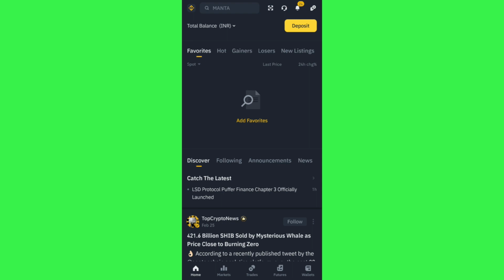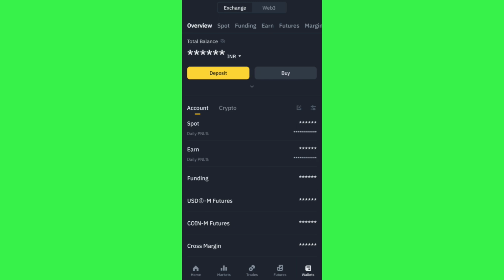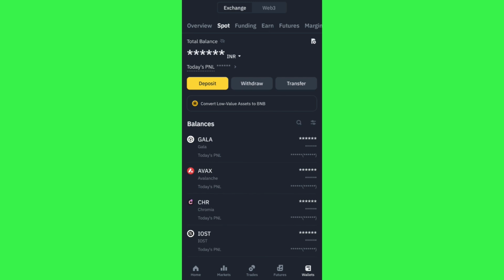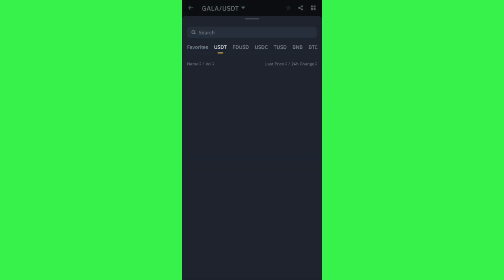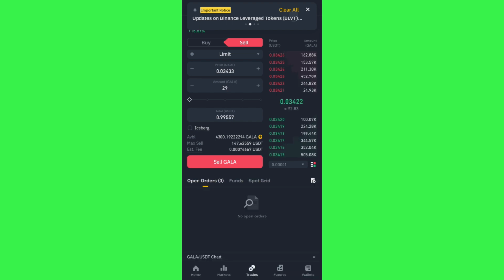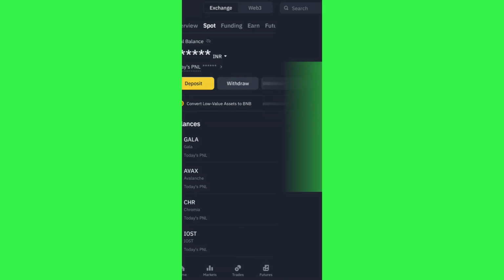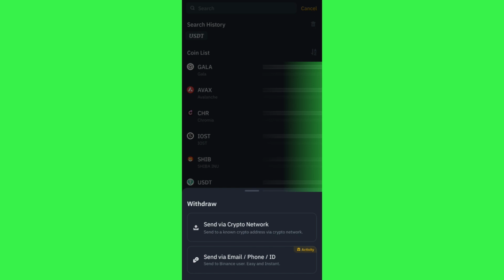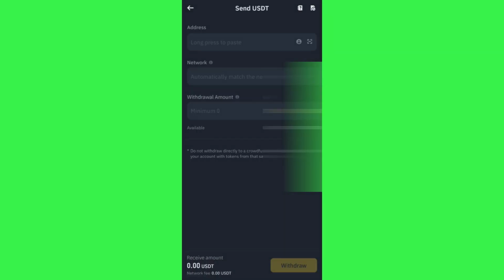How to Withdraw USDT from Binance to Bank Account | Quick Guide (2025)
⭐If you found this video helpful, please show your support by giving it a thumbs-up and
sharing your results in the comments below. Thank you!⭐